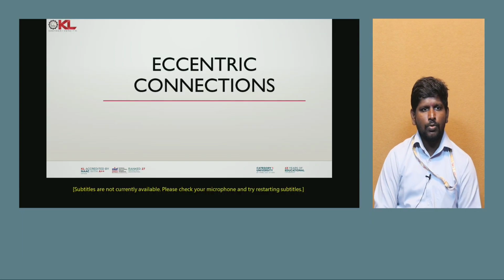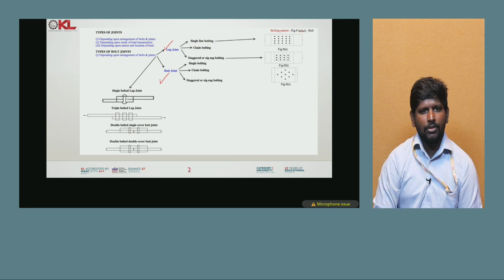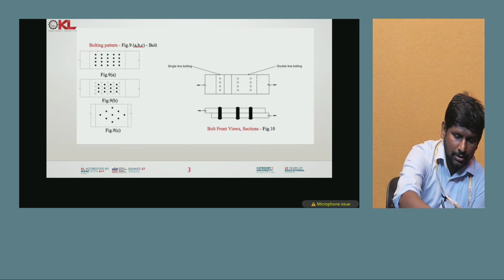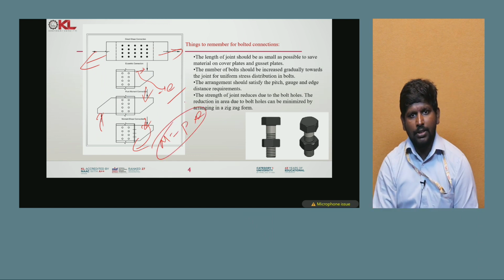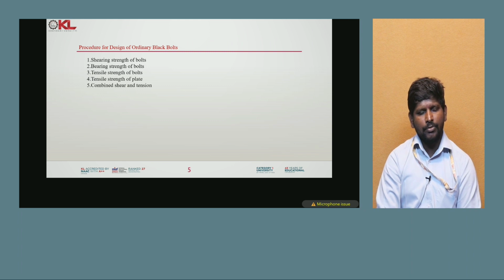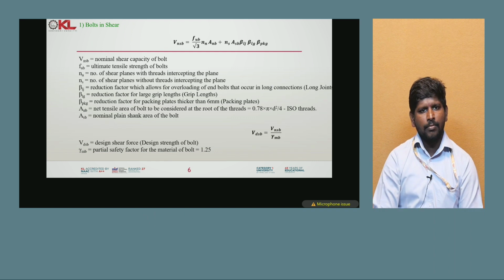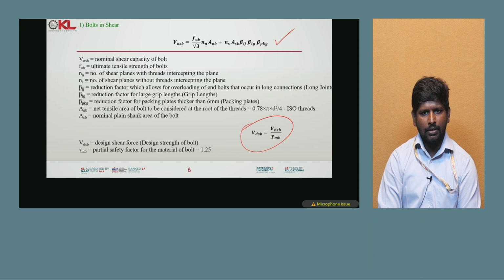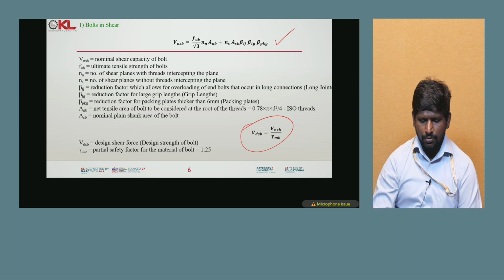CO2 - Eccentric Connections